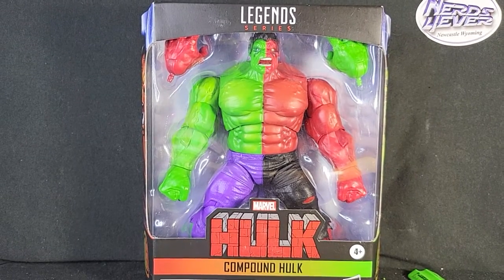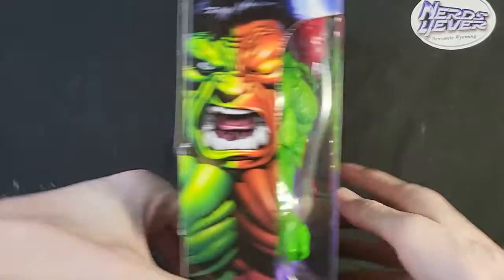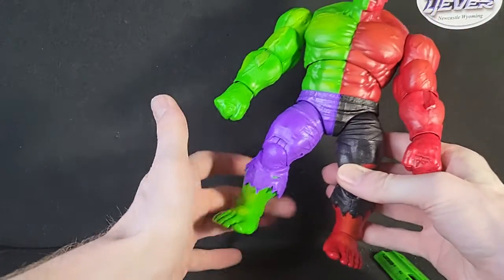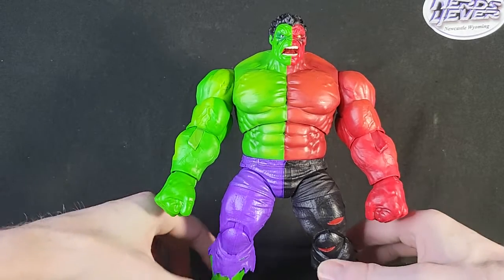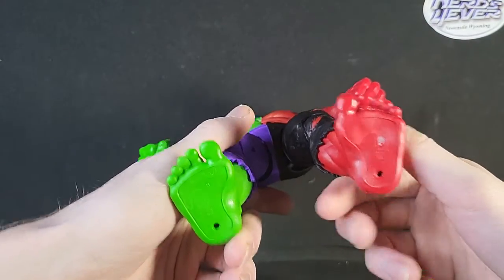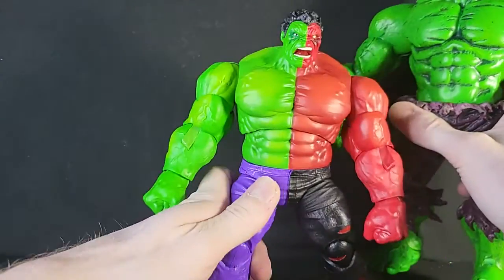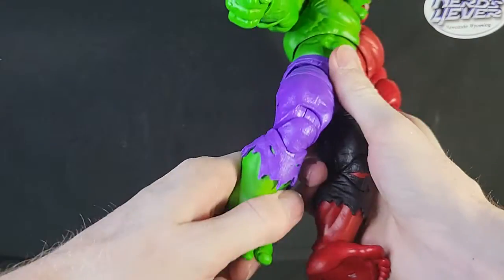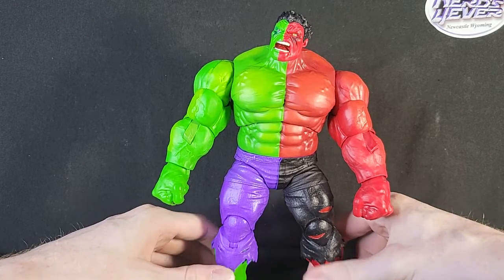Marvel Legends Compound Hulk Review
Today we take a look at the marvel legends compound hulk, a combination of both red hulk and Hulk! And this figure is pretty sick in my eyes!

Starting as just a young kid my parents would by me toys, like all parents did, and over the years I received many toys and action figures, fast forward to the time I was 16-17 years old browsing YouTube, I started to watch reviews of awesome figures, then I thought to myself "why don't I Review mine?" So here we are reviewing any and all my "toys" I get! I also do other things but my pride goes into my action figures for sure! but I do hope you all enjoy!!!